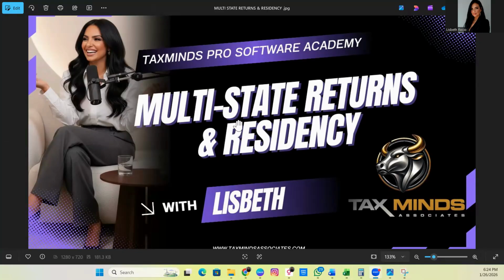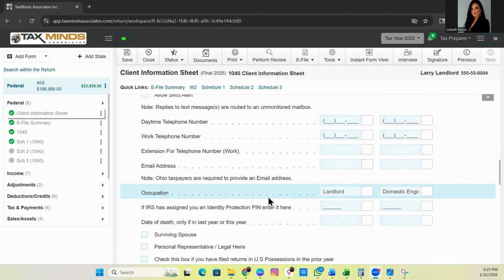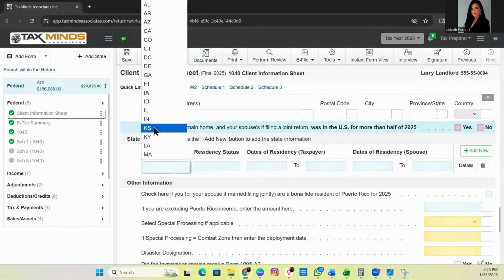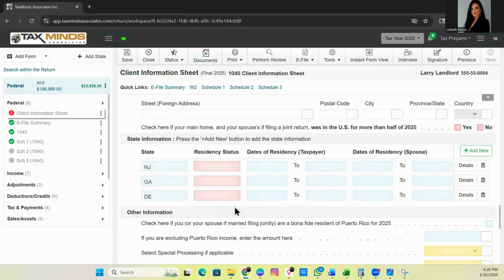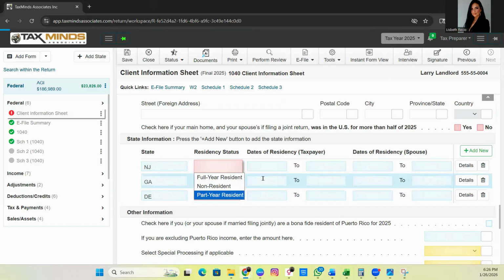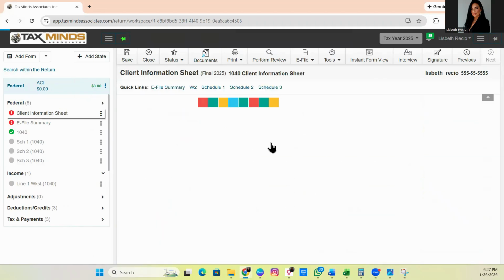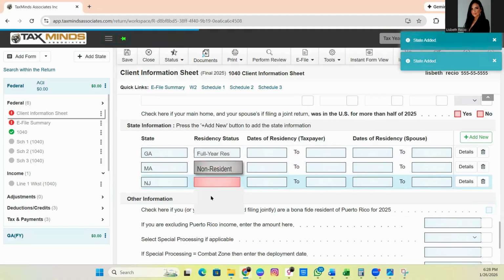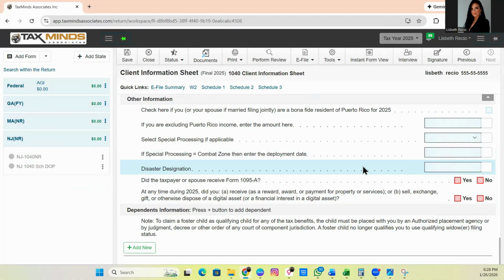Multi-State Returns | TaxMinds Software Training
Multi-state tax returns require accuracy, strategy, and a clear understanding of residency and income sourcing rules.

In this training, you’ll learn how to properly prepare and handle multi-state tax returns using the TaxMinds software, including when a client is required to file in more than one state and how to avoid common multi-state filing errors.

This video covers:
✔️ What qualifies a return as multi-state
✔️ Resident vs. non-resident filing requirements
✔️ How income is allocated across states
✔️ Common multi-state scenarios (remote work, relocation, multiple employers)
✔️ How to prevent double taxation
✔️ Best practices for reviewing and filing multi-state returns

This lesson is designed for tax preparers, firm owners, and TaxMinds partners who want to confidently handle more complex client situations and expand their expertise beyond single-state filings.

Multi-state returns are one of the fastest ways to add value, and responsibility, to your tax practice. This training helps you do it correctly.

🔒 This video is part of the TaxMinds Software Training Series.
Advanced workflows and certification are available through the TaxMinds Pro Software Academy™.

▶️ NEXT STEP

Continue through the TaxMinds Software Training Series to build advanced tax preparation skills and confidently handle complex client returns.